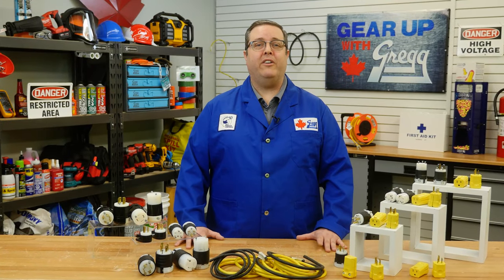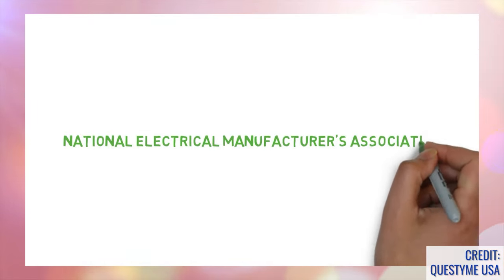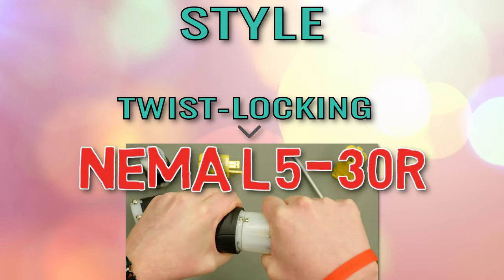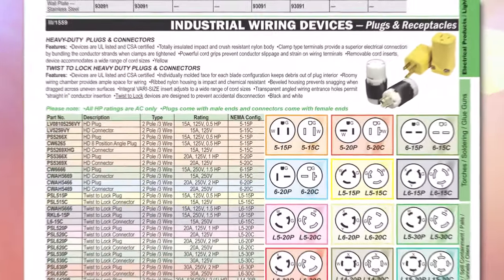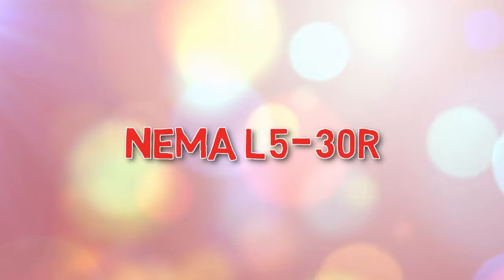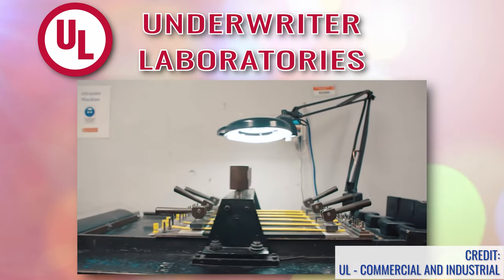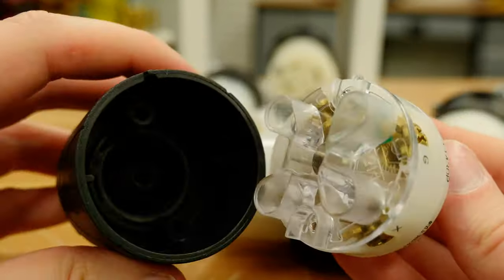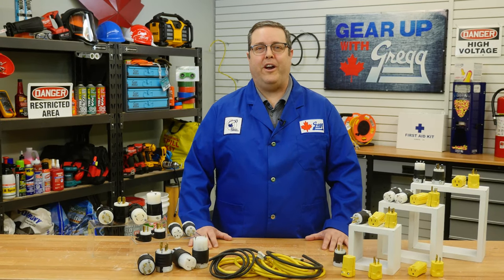NEMA Configurations - What Do They Mean? - Gear Up with Gregg's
Today, we’re going to be discussing socket and plug connectors, and how you can be sure you’re choosing the right one.